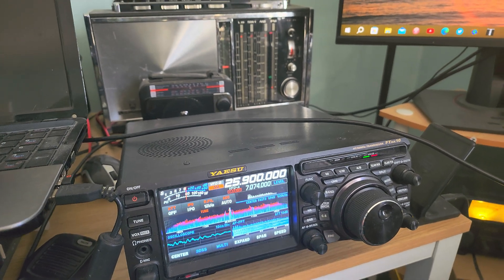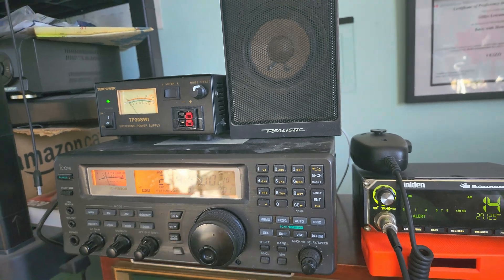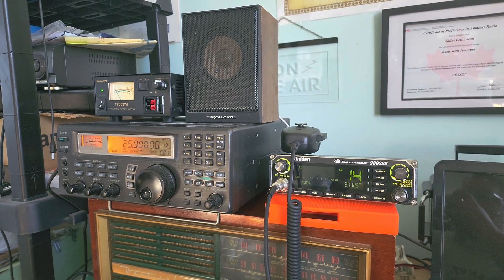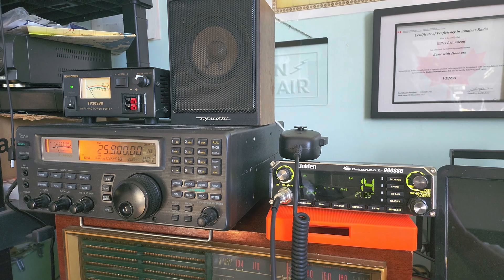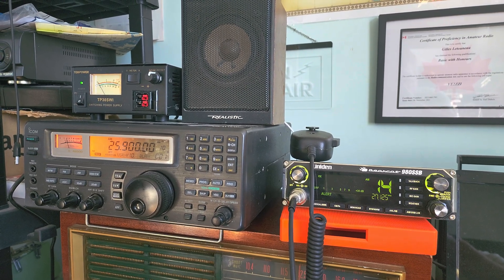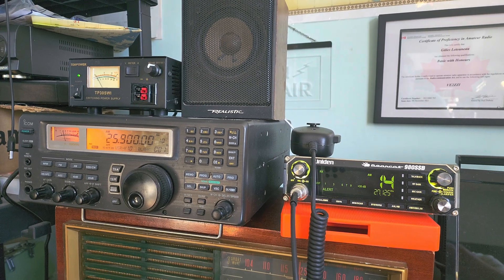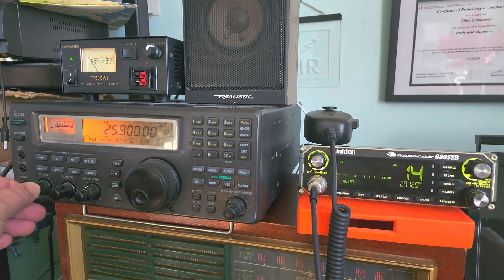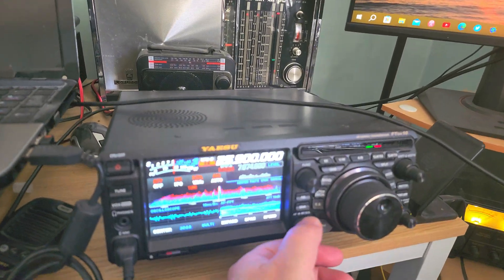MLA 30 Magnetic loop VS Half Wave End Fed antenna BBC World Service 25900 kHz Shortwave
End fed really shines in the higher HF frequencies compared to the MLA 30 loop